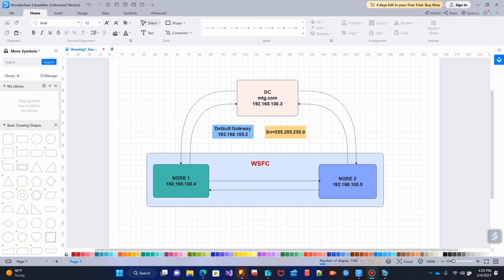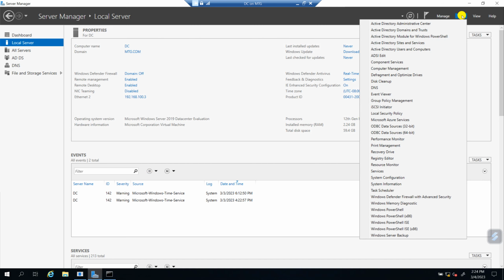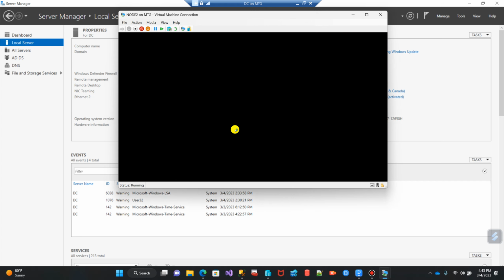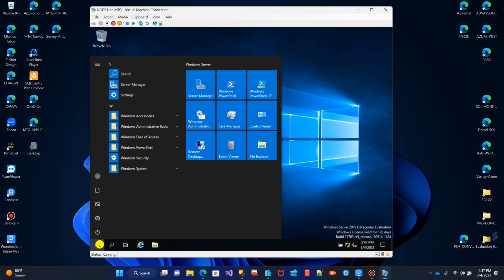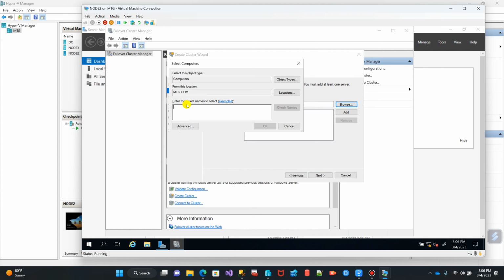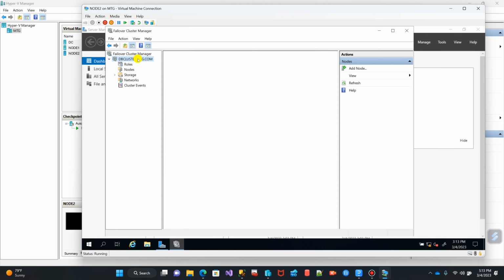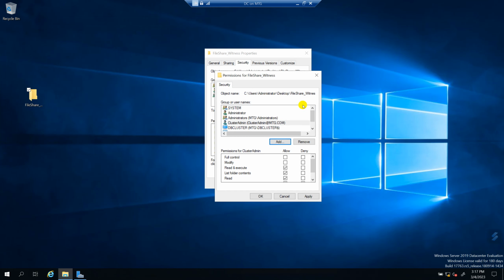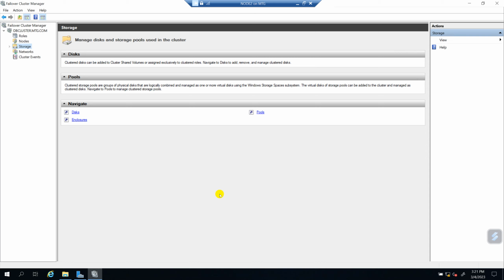5. HOW TO CREATE A WINDOW SERVER FAILOVER CLUSTER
This is a step by step video on how to create a Window Server Failover Cluster (WSFC)  using window 2019 server.
* Watch Our last videos on how to create virtual machines as well as how to create a Window Server Failover Cluster *